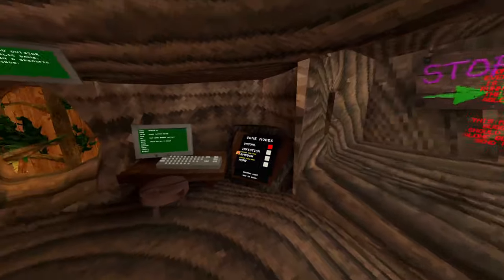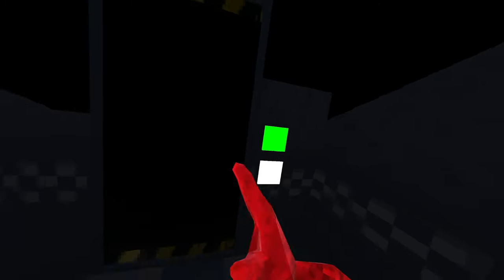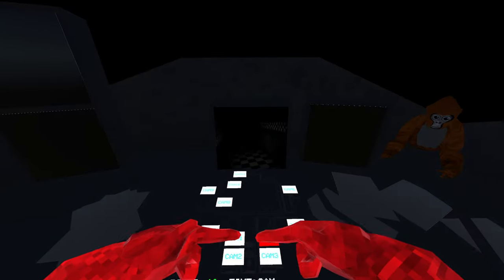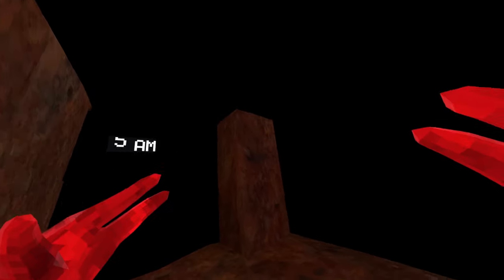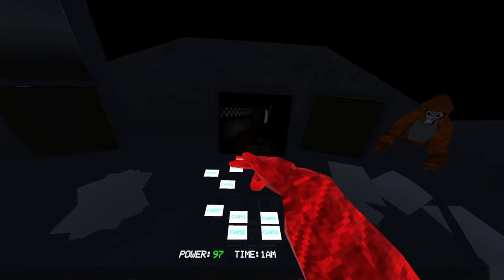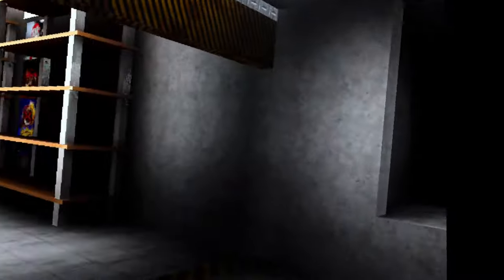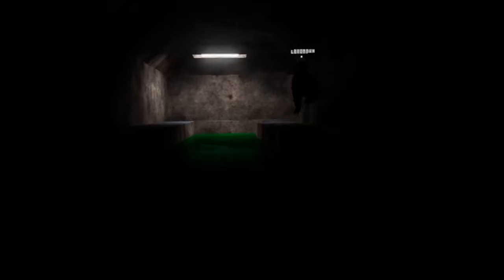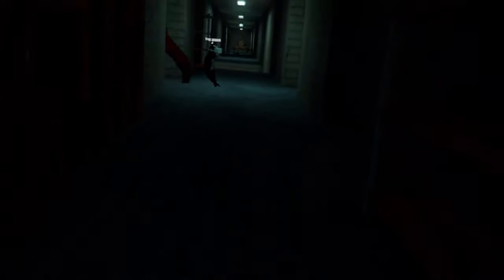Gorilla Tag is NOT SCARY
Gorilla tag isn't a fraction of scary is used to be so I went ahead and made it. I also found other games just like Gorilla Tag that ARE scary.